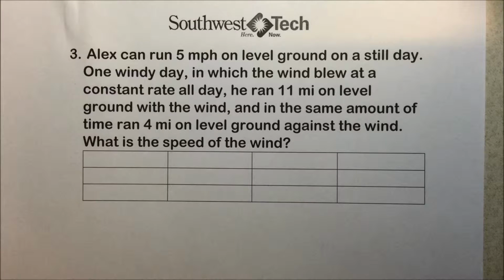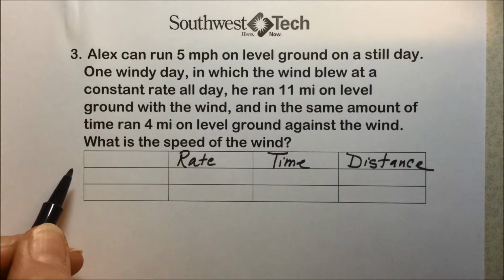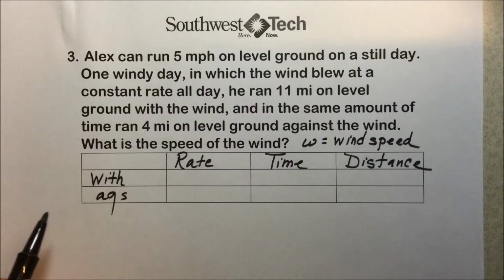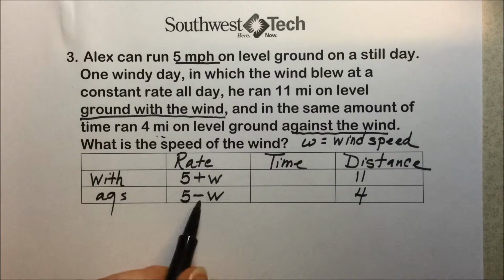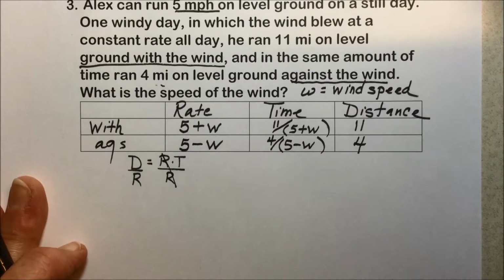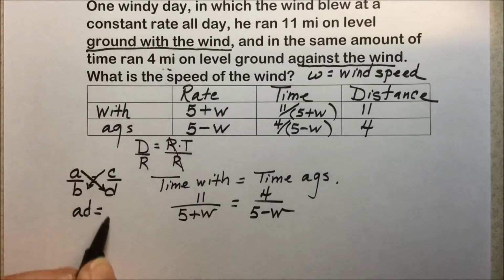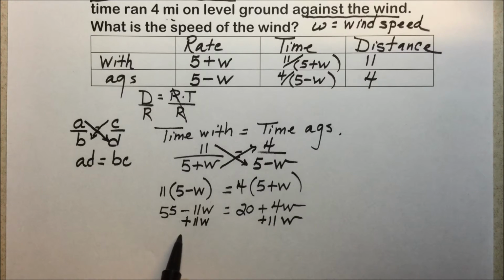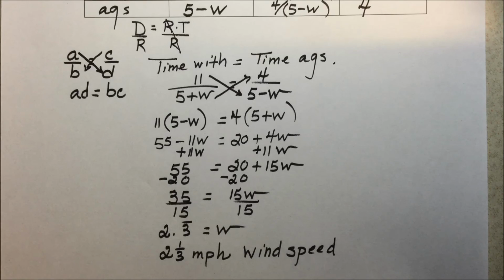Solving Applications Using Rational Equations, Part 3- Intermediate Algebra Unit 6 Section 5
This video lecture (3 of 3) illustrates how to solve applications that involve rational equation.

Topics and terms featured in this three video sequence: Rational functions, simplifying rational expressions and functions, multiplying and simplifying, dividing and simplifying.